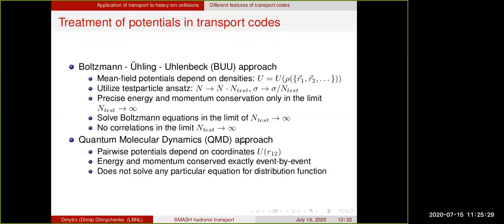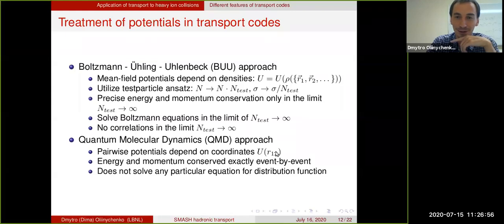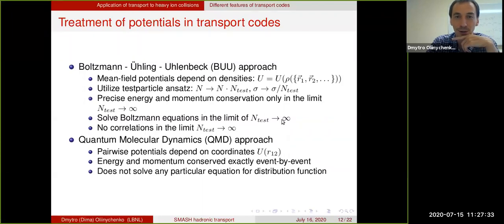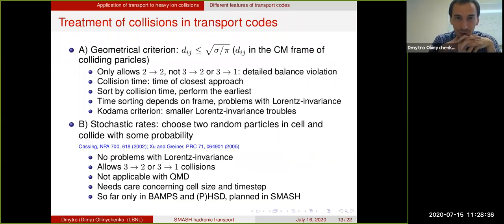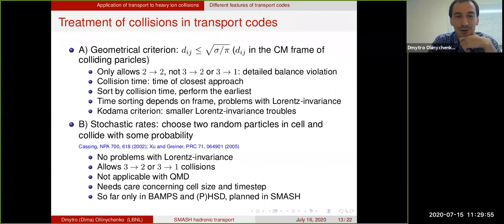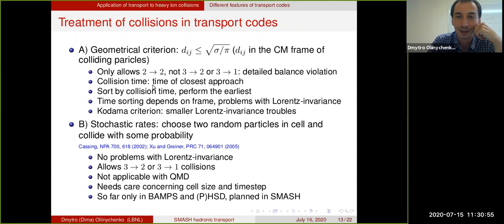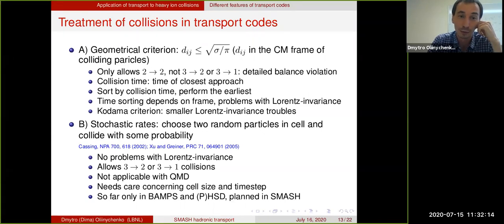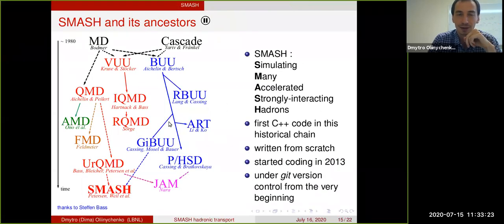Dmytro Oliinychenko - SMASH - Treatments of potentials (Lecture, Part 4)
SMASH
Part 4 -Treatments of potentials Slides 12-14